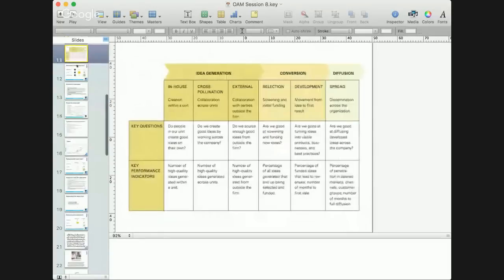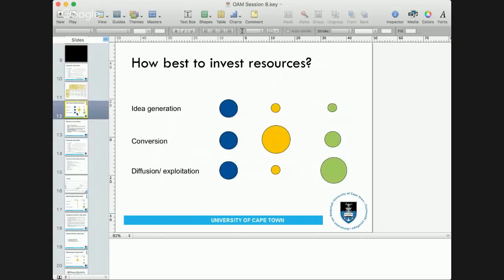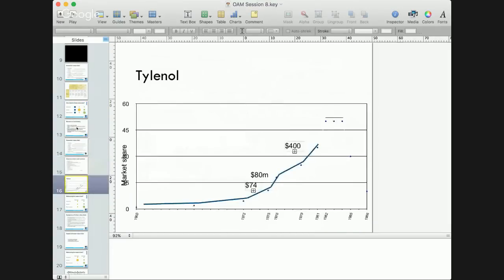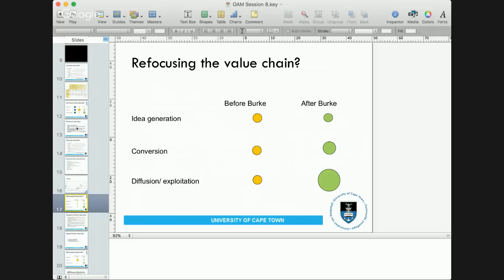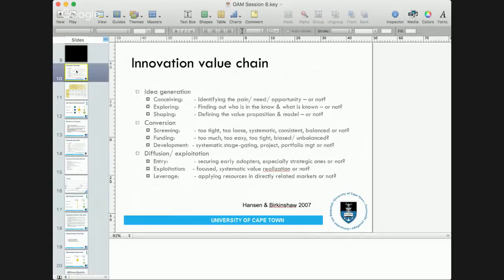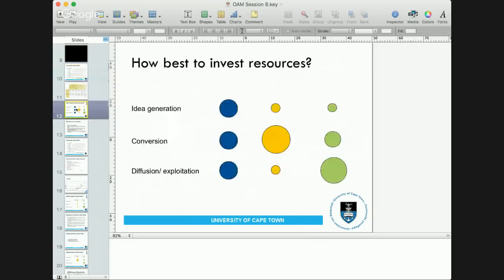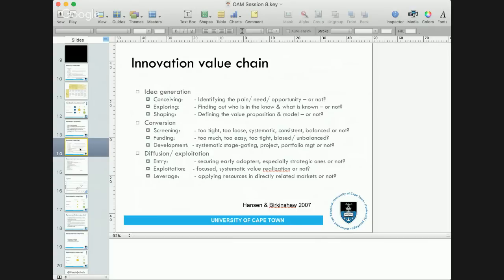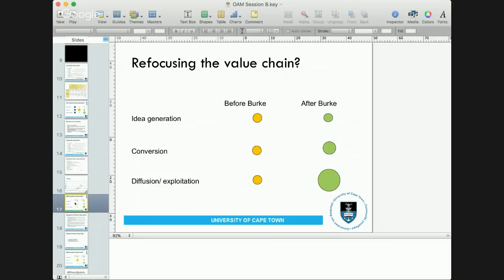OAM Final Q&A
Final Q&A session in preparation for Monday's exam.